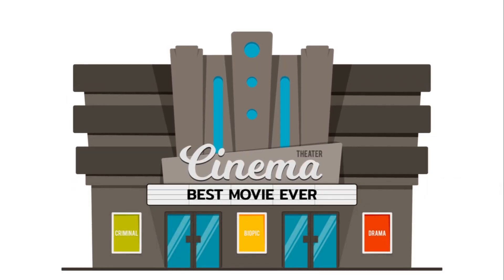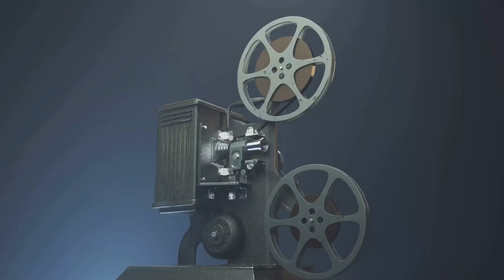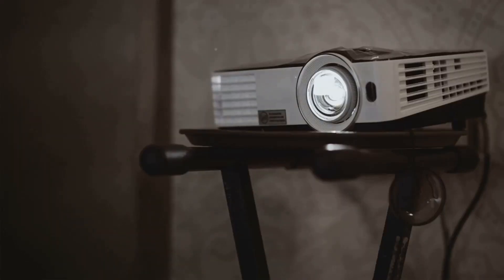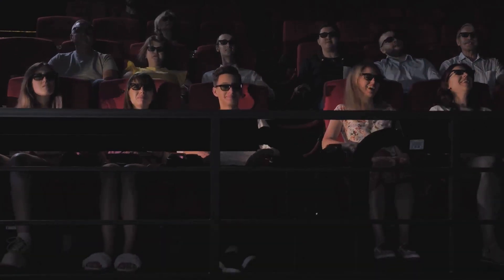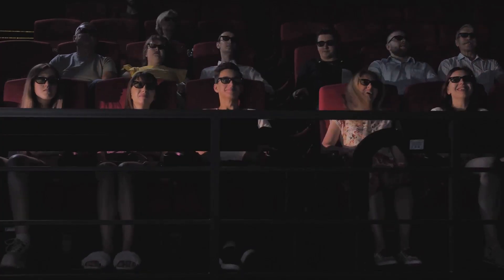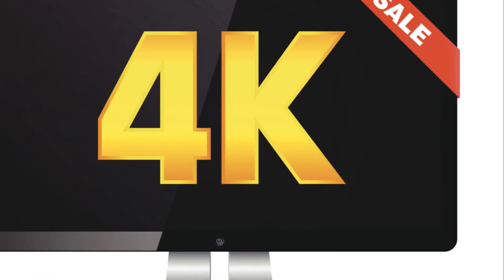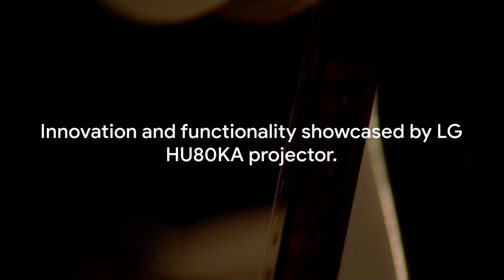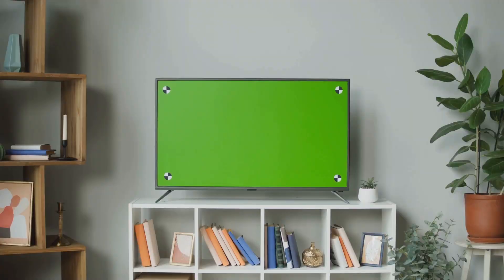Top 5 4k Projectors 2023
In this video, we are thrilled to present the top 5 4K projectors of 2023 that are set to revolutionize your home cinema experience.

Are you tired of watching movies on a small screen? Look no further! We have carefully handpicked the best 4K projectors that will take your movie nights to a whole new level.

Join us as we dive into the world of cutting-edge technology and explore the features, picture quality, and performance of these game-changing projectors. Whether you're a movie enthusiast, a gamer, or simply looking to enhance your home theater system, this video has got you covered.

Don't miss out on the chance to transform your space into an immersive cinematic experience. Plus, we'll be sharing some handy tips and tricks to help you choose the right projector for your needs.

So get ready to be blown away by the stunning visuals and lifelike colors these projectors offer. Sit back, relax, and enjoy the show. Let's create the ultimate home cinema together!
See Less

OUTLINE:
00:00:00
Introduction

00:00:21
Optoma UHD60

00:00:50
BenQ HT3550

00:01:14
Epson Home Cinema 4010

00:01:37
Sony VPL-VW295ES

00:02:03
LG HU80KA

00:02:27
Conclusion